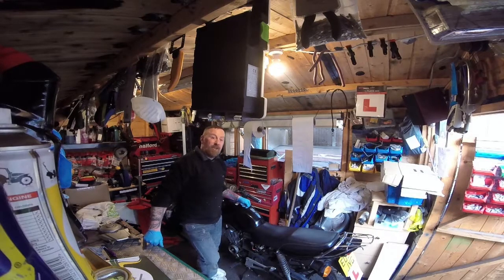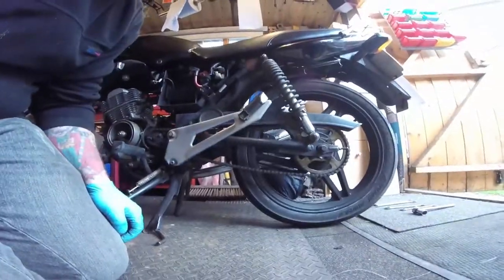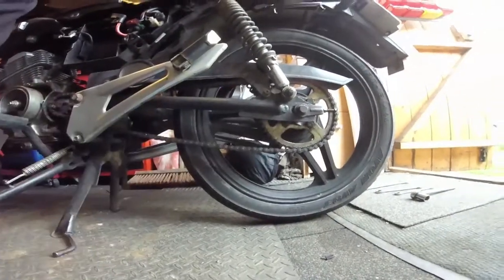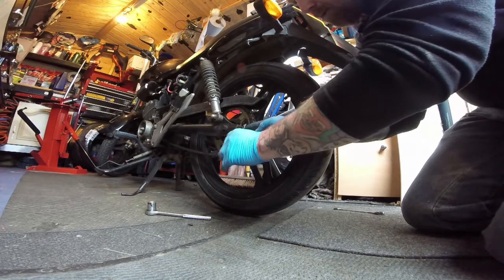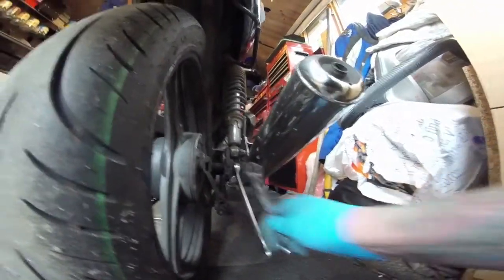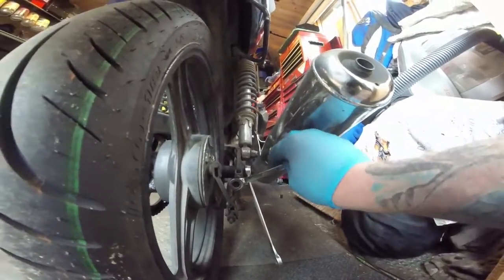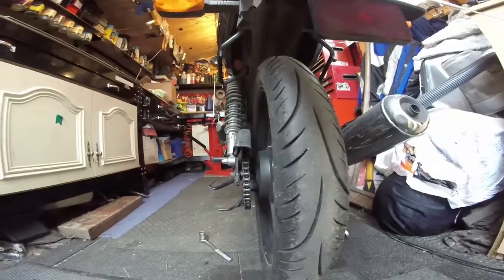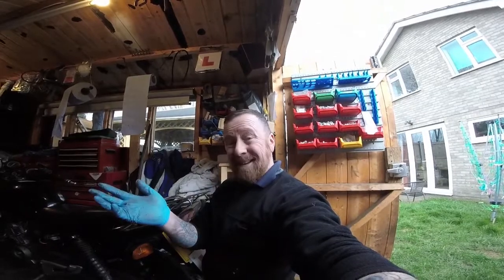How to adjust a motorbike chain mark savage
SOMETHING SO EASY BUT HAS TO BE DONE RIGHT